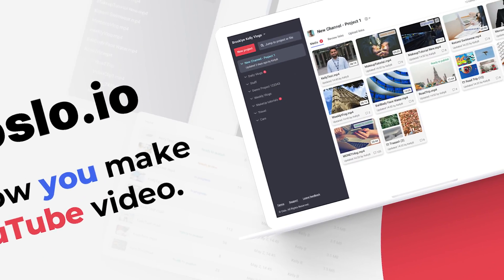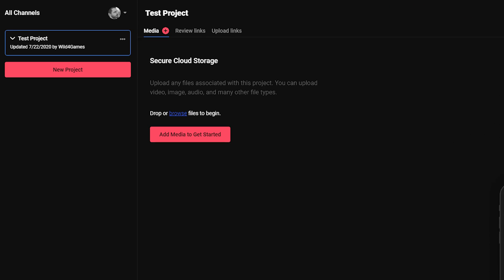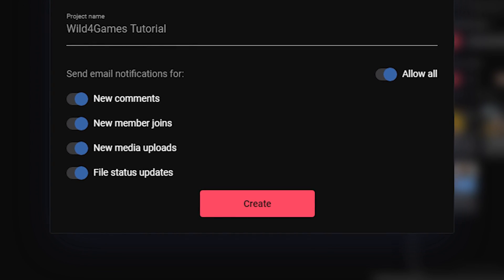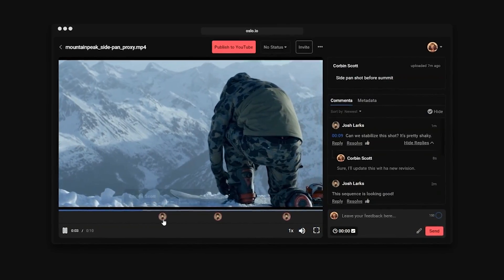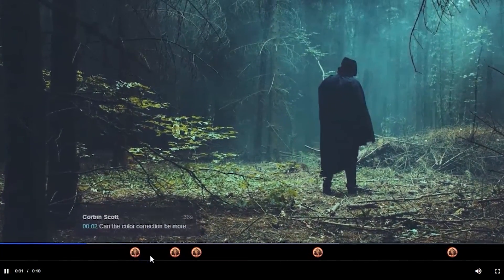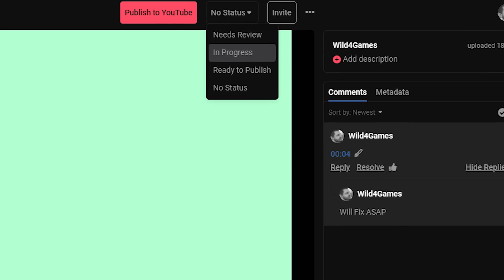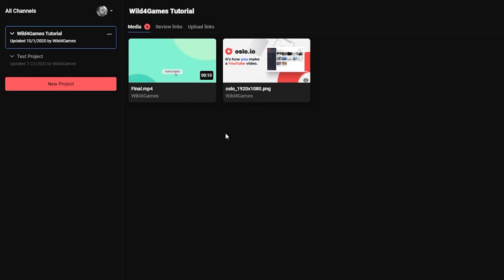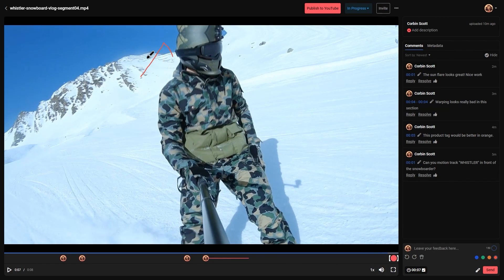Streamlabs Launches Oslo: Streamline Your Workflow as a Video Creator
Oslo is a brand new video review and collaboration tool. As a content creator, creating a great video can be challenging. Whether you’re a solo YouTuber, a live streamer turning VOD’s into content, or you work a part of a larger video team, collecting and reviewing feedback on a video can be an incredibly challenging task to accomplish.

Think of Oslo as a central hub to upload and share projects in the cloud. It comes with built-in project management and annotation tools and allows you to upload directly to YouTube. No longer worry about constantly downloading and re-uploading videos just to share your work.

Today, we are going to show you Oslo and take a deep dive into the key features that can help you create better video.